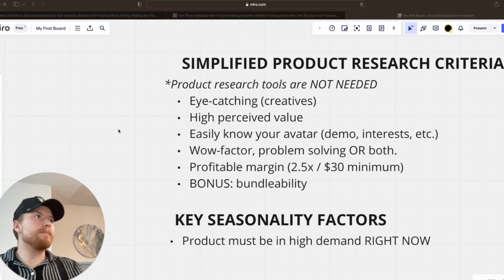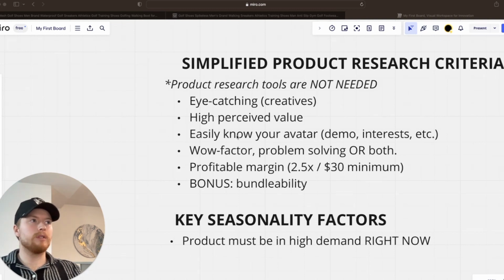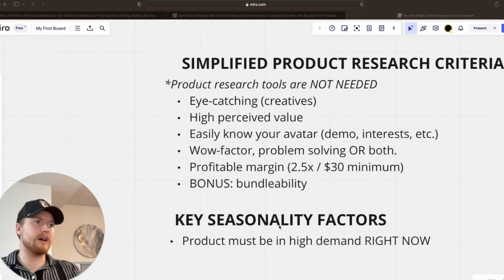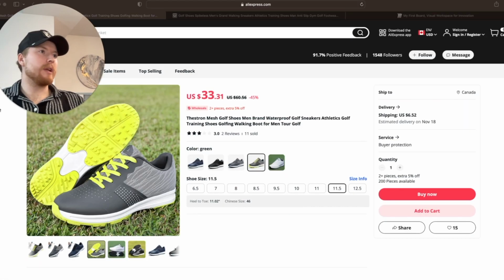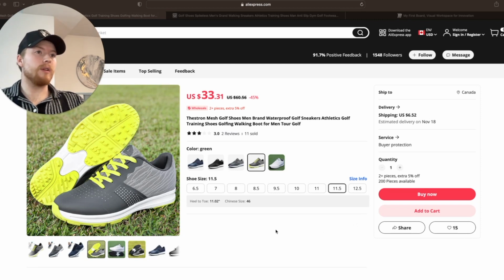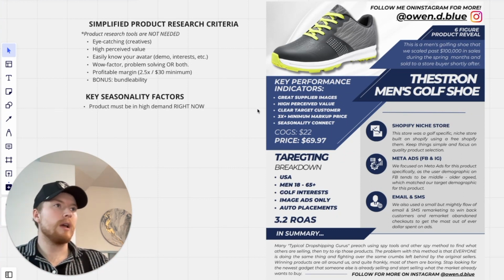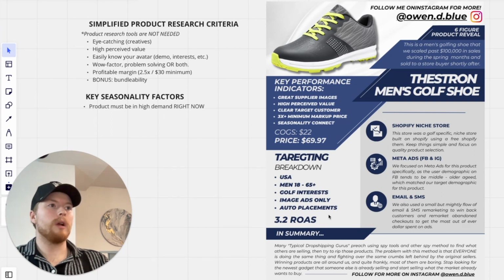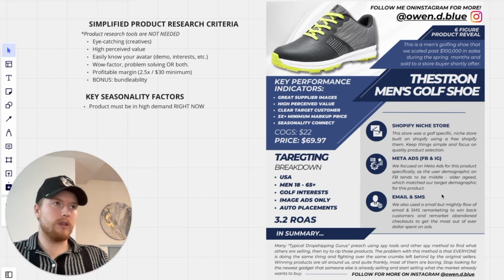$100,000 Dropshipping Product REVEAL (2023) | How to Find Winning Products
In this detail-packed video, I'm thrilled to share the full product reveal for this 6-figure product I helped my student scale to over $100k in sales.

As a bonus, I'll be breaking down how we structured the marketing for this product and why it performed so well.

Join me on this journey to unlock the potential of your dropshipping business! Let's crush it this year together!